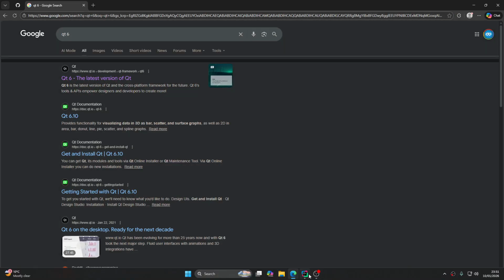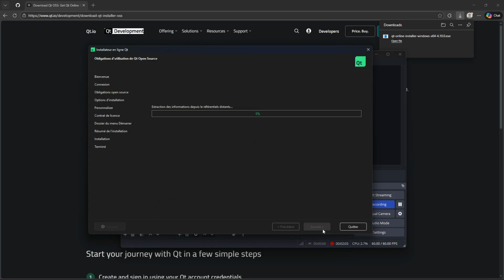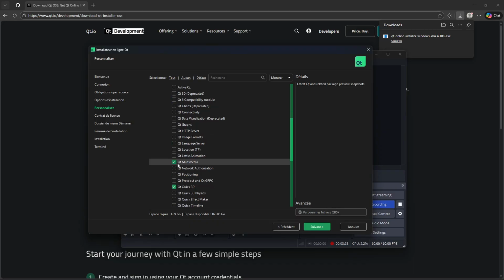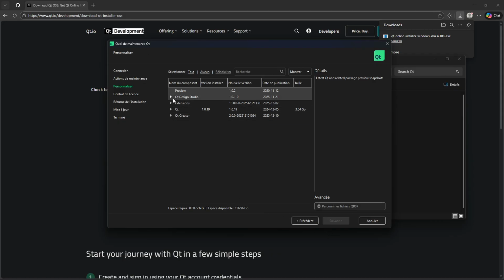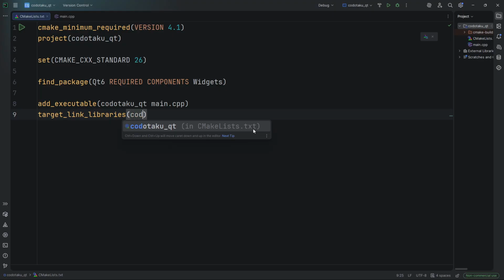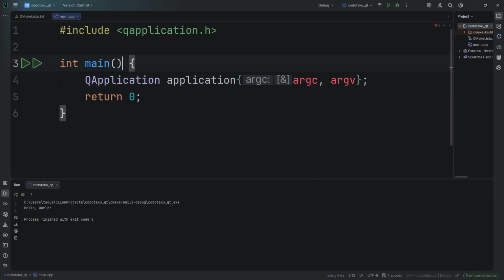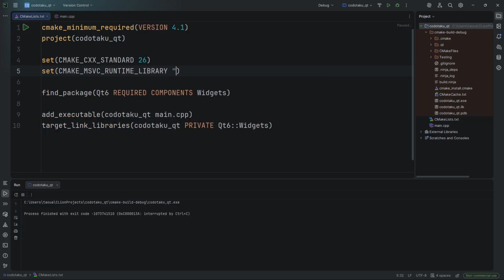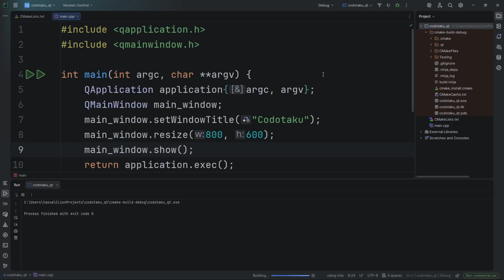How to setup Qt 6 with CMake and CLion on windows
Qt (/ˈkjuːt/ pronounced "cute") is a cross-platform application development framework for creating graphical user interfaces as well as cross-platform applications that run on various software and hardware platforms such as Linux, Windows, macOS, Android or embedded systems with little or no change in the underlying codebase while still being a native application with native capabilities and speed.

Qt is currently being developed by The Qt Company, a publicly listed company, and the Qt Project under open-source governance, involving individual developers and organizations working to advance Qt. Qt is available under both commercial licenses and open-source GPL 2.0, GPL 3.0, and LGPL 3.0 licenses.

Qt is used for developing graphical user interfaces (GUIs) and multi-platform applications that run on all major desktop platforms and mobile or embedded platforms. Most GUI programs created with Qt have a native-looking interface, in which case Qt is classified as a widget toolkit. Non-GUI programs can also be developed, such as command-line tools and consoles for servers. An example of such a non-GUI program using Qt is the Cutelyst web framework.

Qt supports various C++ compilers, including the GCC and Clang C++ compilers and the Visual Studio suite. It supports other languages with bindings or extensions, such as Python via Python bindings and PHP via an extension for PHP5, and has extensive internationalization support. Qt also provides Qt Quick, that includes a declarative scripting language called QML that allows using JavaScript to provide the logic. With Qt Quick, rapid application development for mobile devices became possible, while logic can still be written with native code as well to achieve the best possible performance.

Other features include SQL database access, XML parsing, JSON parsing, thread management and network support.